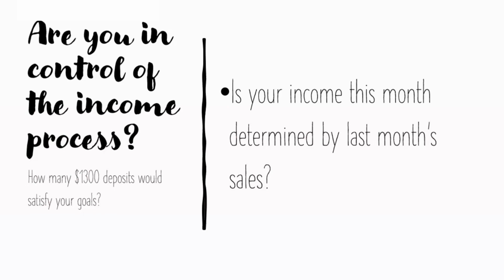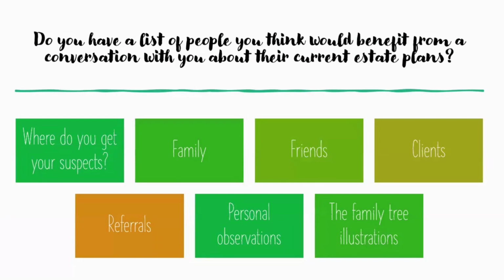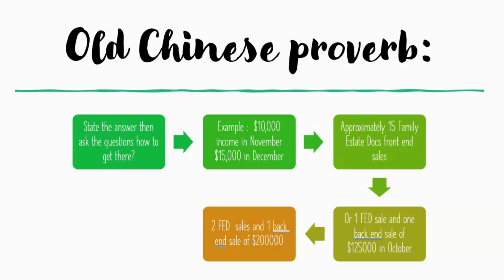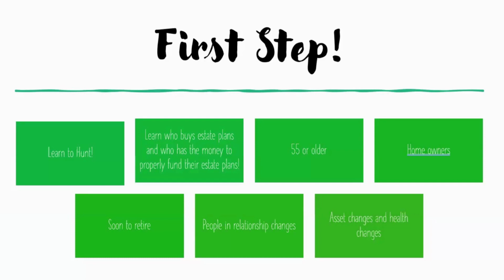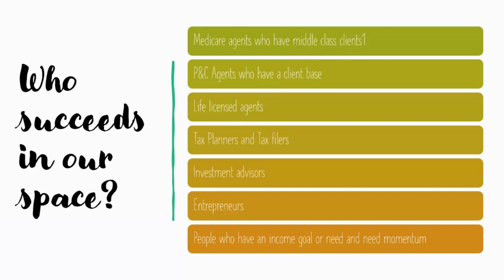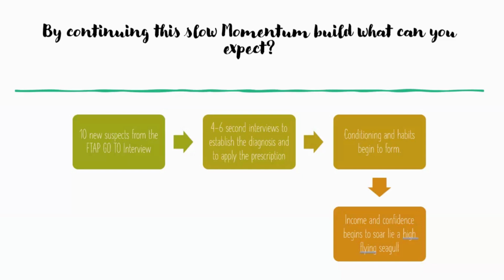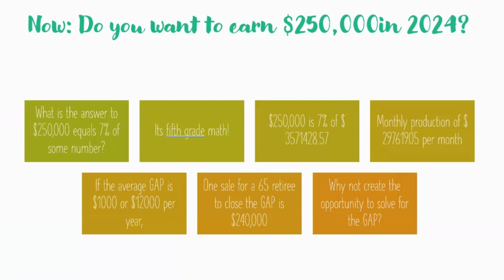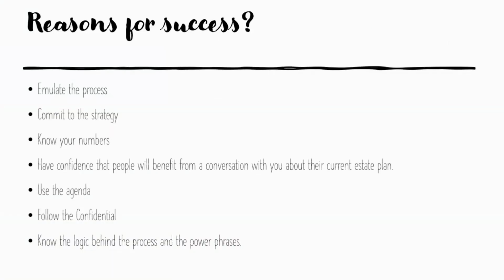Webinar: How to control your income and make it grow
How to increase your income and manage it in Family Estate Planning.